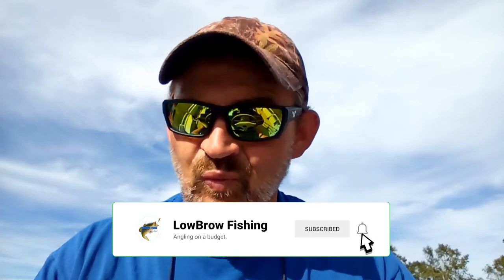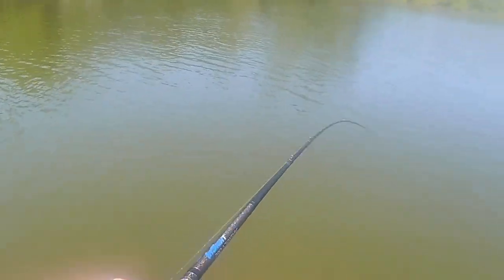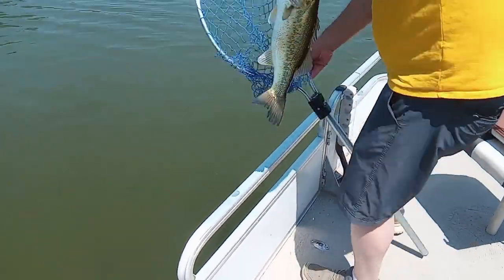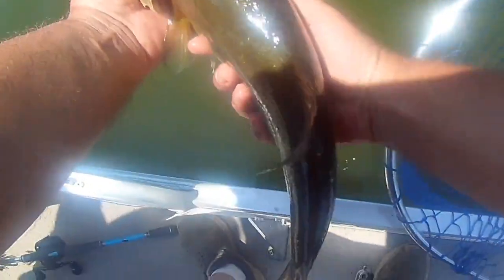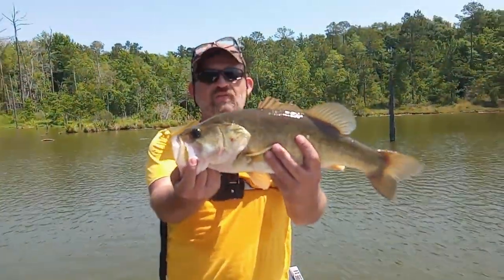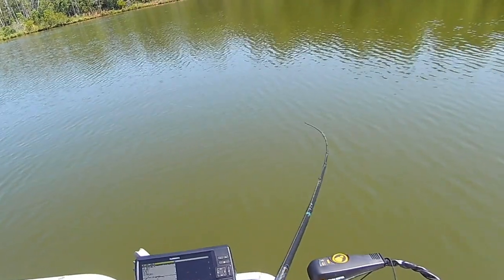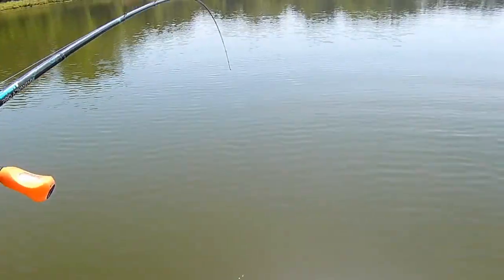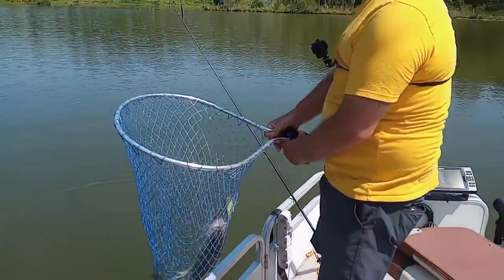My Most CONTROVERSIAL Video Yet?! - Bass Fishing Tips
There are few topics in the bass fishing world that will create more of a heated argument than this one. When many anglers go out and buy or order new baits online, the first thing they do when opening the package is to change out the hooks to something "better". Is this really the best way to ensure that you catch more bass? Or is there a better, cheaper alternative? In this video, we'll take a look at this taboo subject and try to unravel why is this so controversial.

where we talk bass fishing 24/7! Post pics of your latest catch or just hang out!